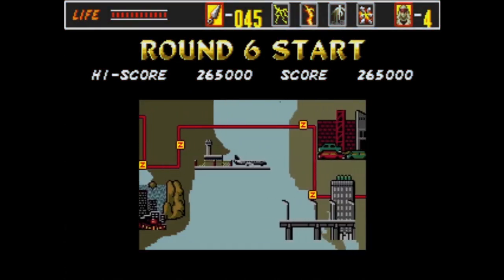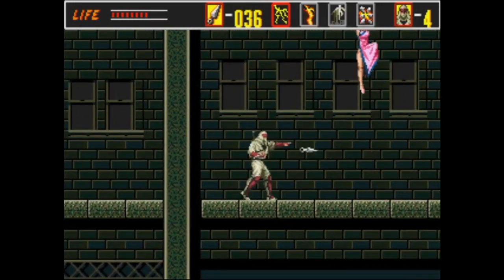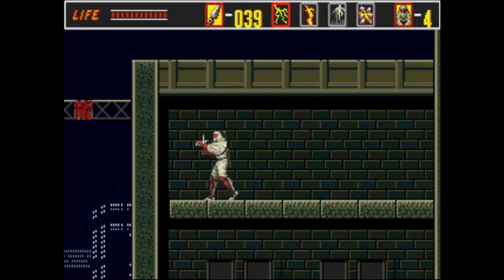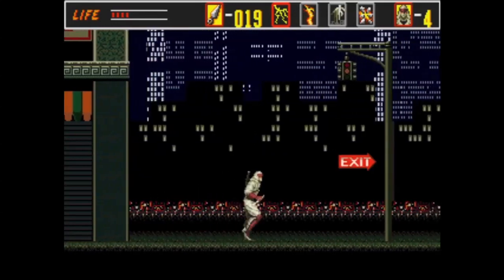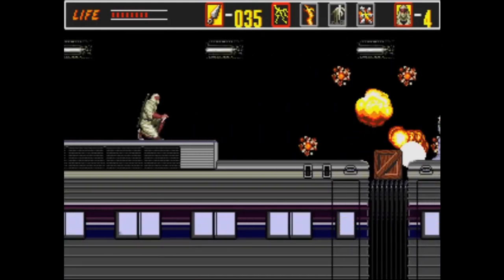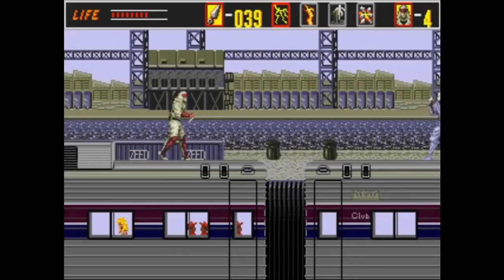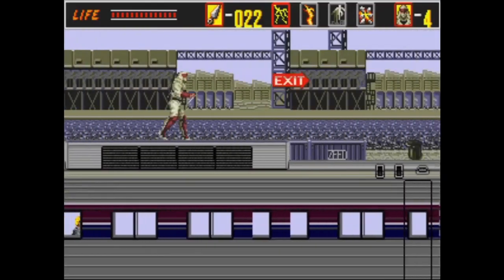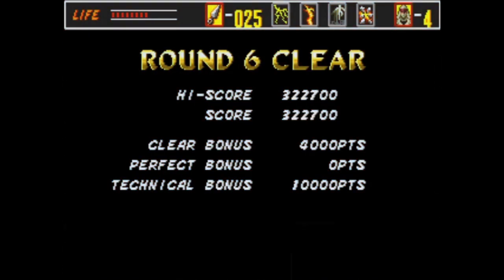Tropes vs. Ninjas Round 6: Chinatown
Approaching peak copyright levels...